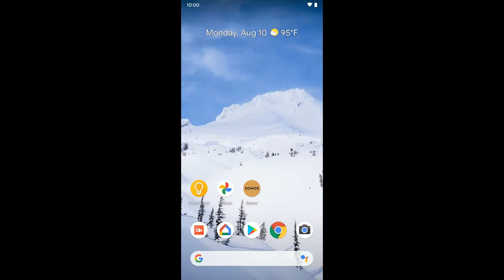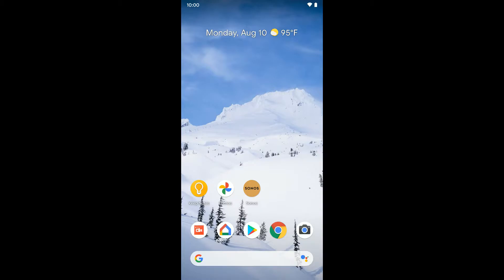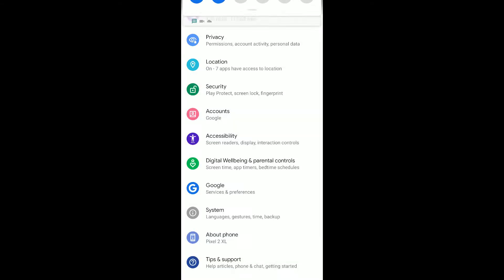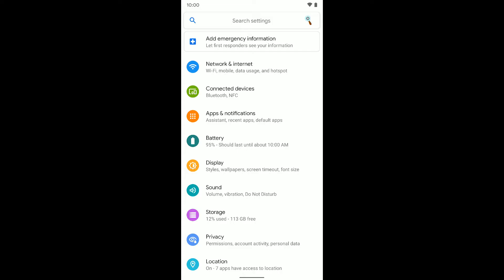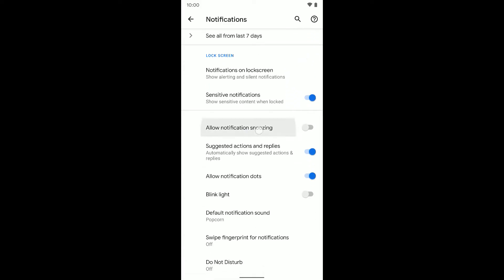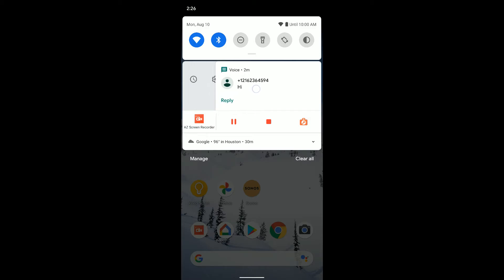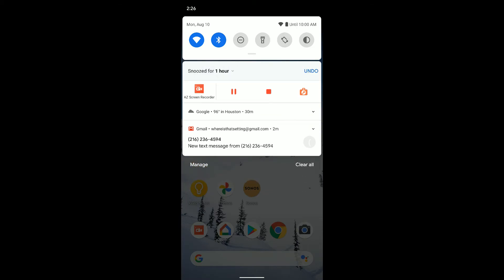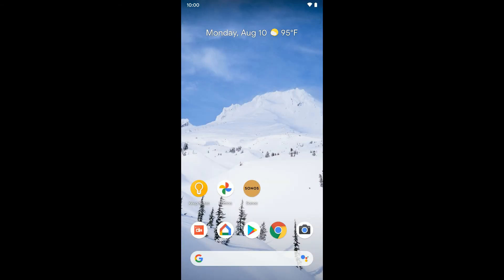Pixel: Snooze Notifications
How to snooze notifications on your Pixel phone.